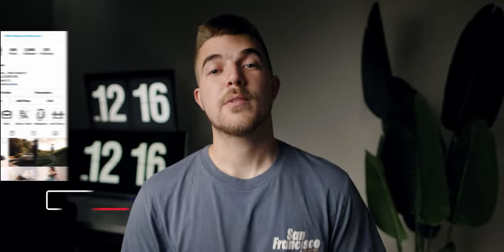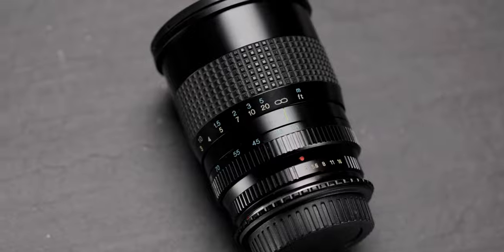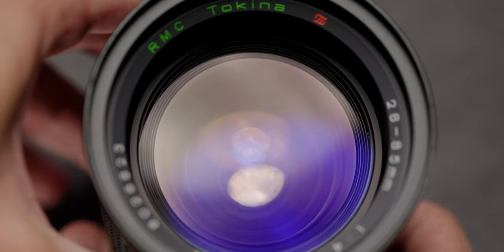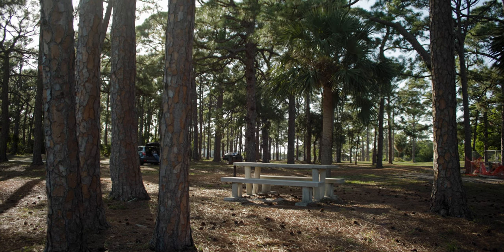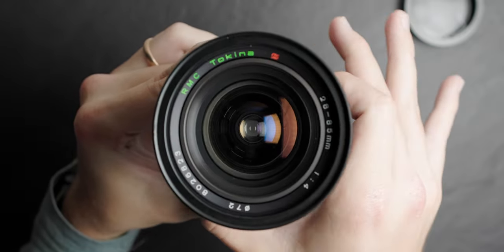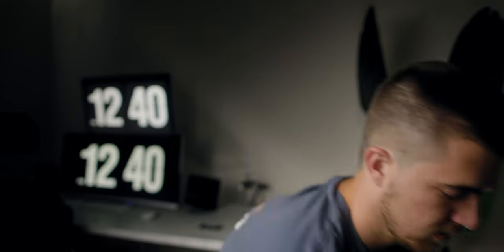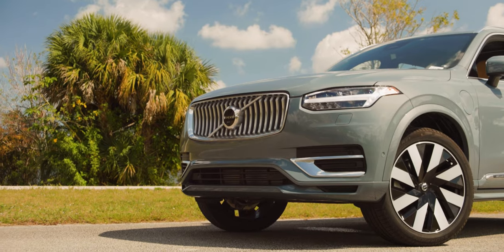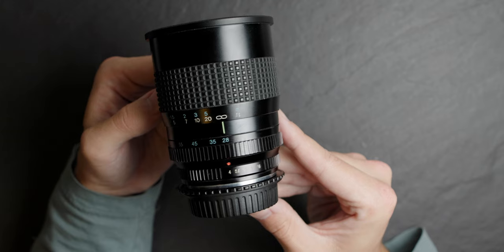Vintage zoom lens for $20... does it suck? | Tokina 28-85mm f4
Today I am testing out this vintage RMC Tokina 28-85mm f4 zoom lens that I picked up for $20 on eBay. Is this lens amazing or is it complete trash?

Canon EOS R6
Canon 24mm f1.4 L II
Canon 85mm f1.4 IS
Canon 16-35mm f2.8 III
Rode Videmic Pro +
LowePro Pro Tactic
Canon EF-RF Drop In Filter
Prograde UHS II V90 Cards

CHAPTERS
00:00 Intro
00:50 The Lens
02:26 Zoom and Focus
03:32 Image Quality
05:23 Flaring
06:19 What I Don’t Like
07:43 Conclusion